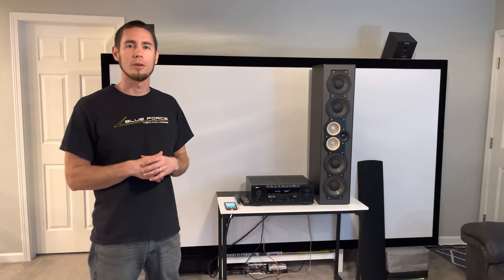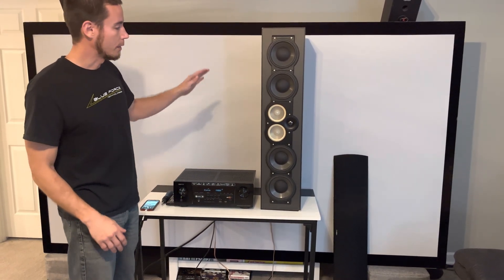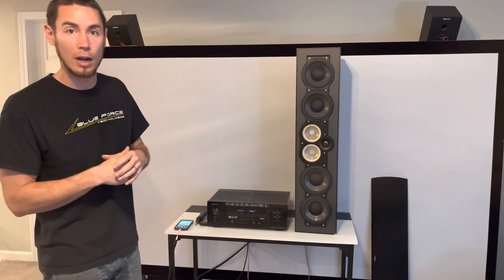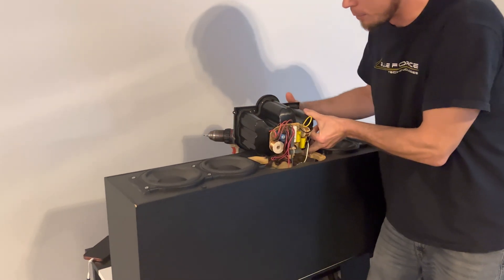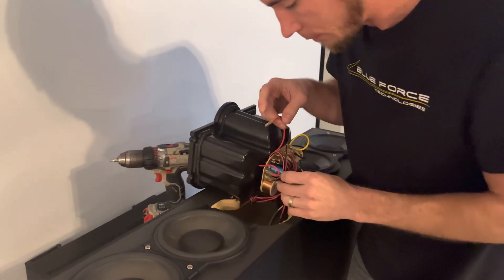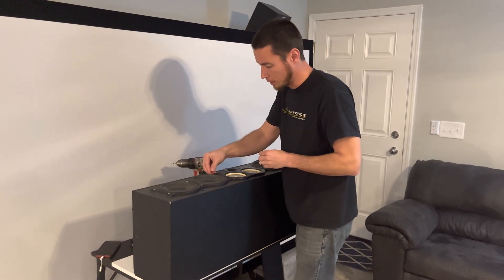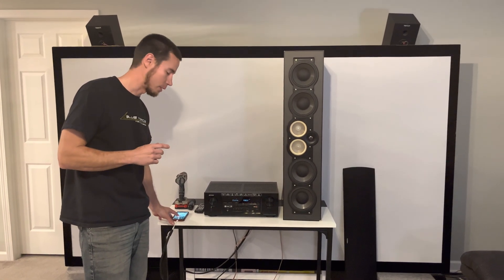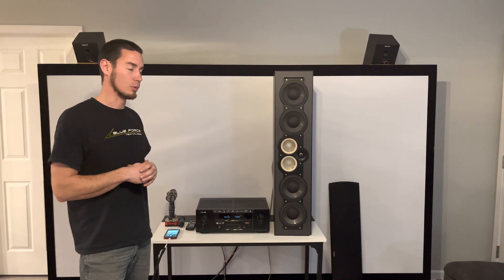Troubleshooting Blown Speaker in Large Multi-Driver Speaker, Paradigm CC-390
Taking a look at how to troubleshoot and evaluate a potentially blown driver in a multi driver speaker. Here we talk through using a 20-20kHz frequency sweep to test and evaluate a blown speaker. This allows us to more accurately pinpoint and highlight the trouble areas, both the frequency and driver of concern. From there we can isolate and remove the problem and retest to see if any other issues exist. In this case we are looking at my Paradigm CC-390 center channel speaker but this method can be applied to any speaker that you are evaluating.